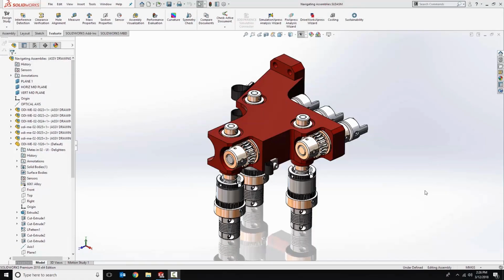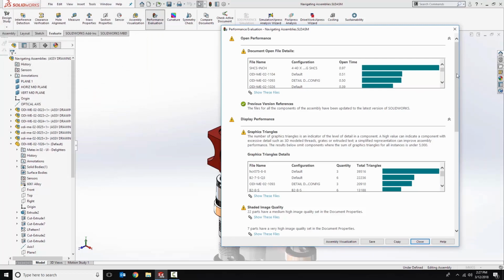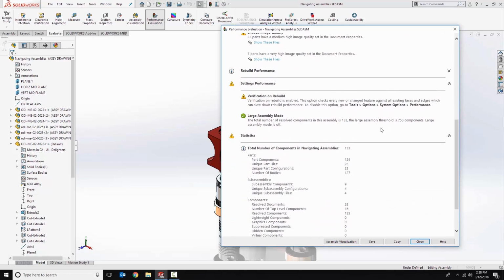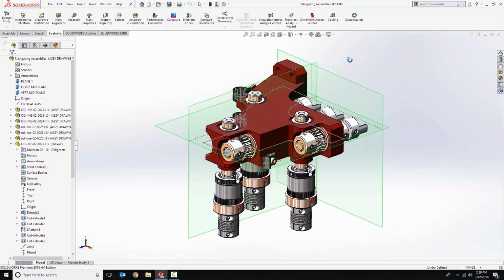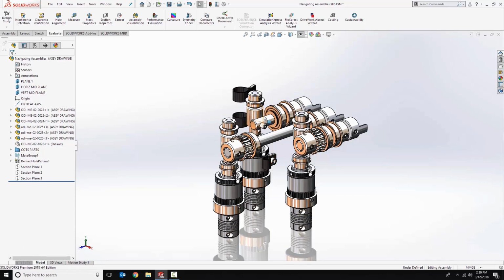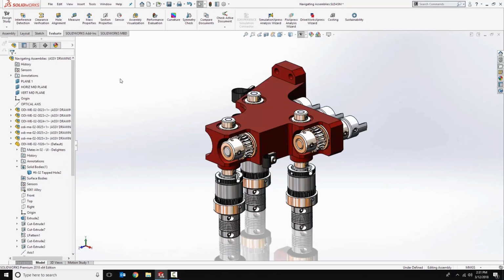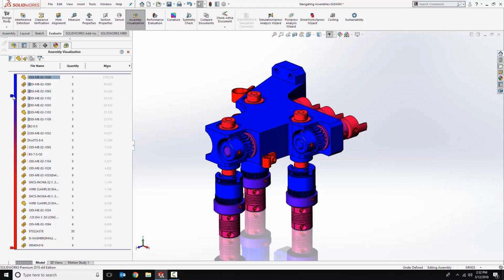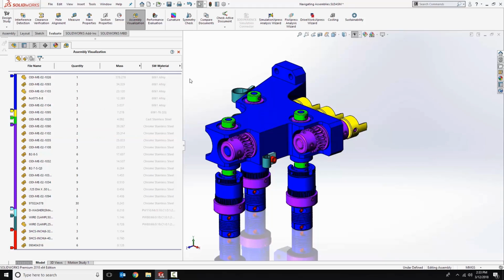Video Tech Tip: Navigating SOLIDWORKS Assemblies Like a Pro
Join us as TriMech Elite Application Engineer, John Hall, showcases some helpful tips for navigating your assemblies in SOLIDWORKS.  In this video, we'll take a look at some short tools that you can use to navigate, help yourself view and edit assemblies much faster than you might be used to today.